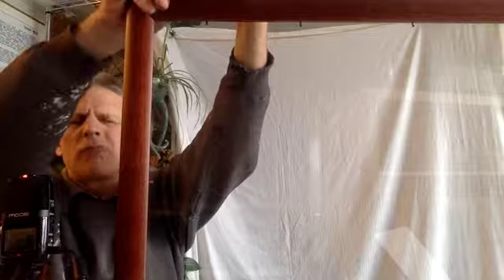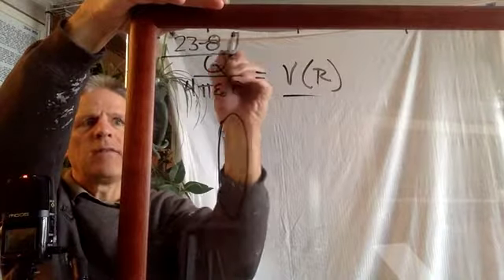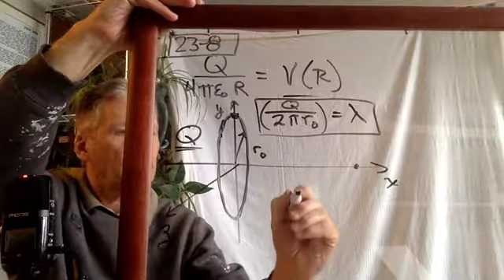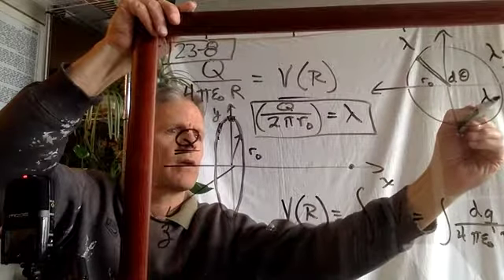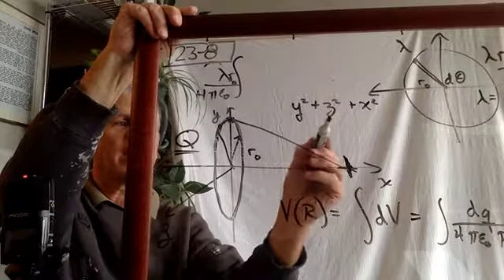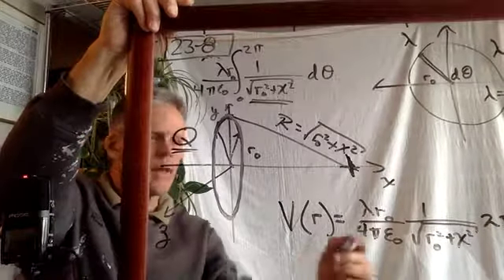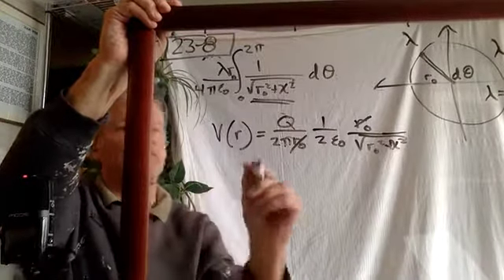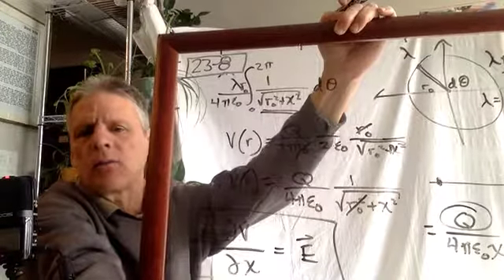Ch23 6 Potential of a charged ring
Giancoli Chapter 23, example 23-8, the electric potential of a charged conductive ring.